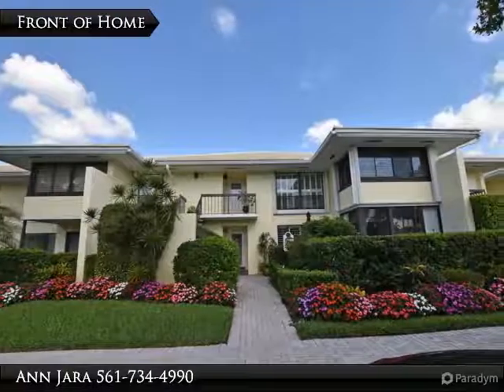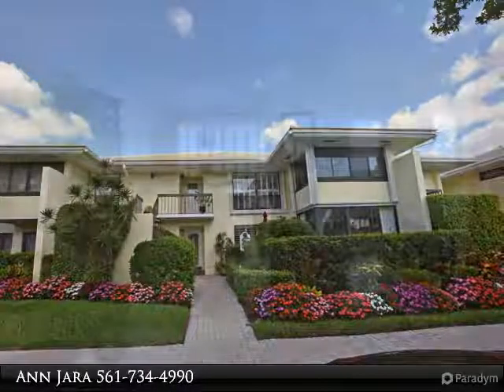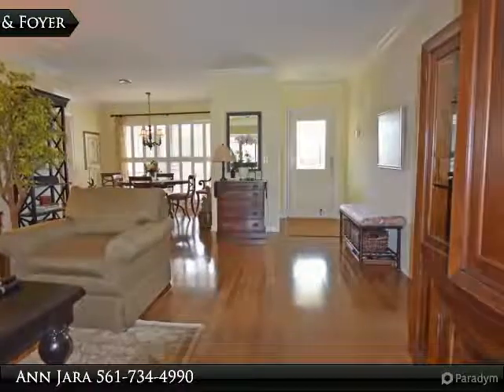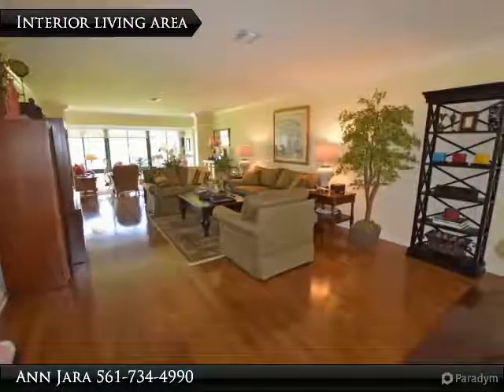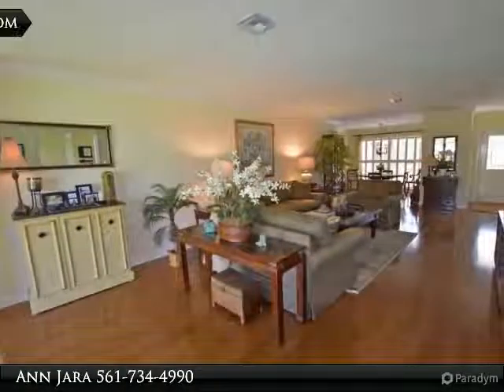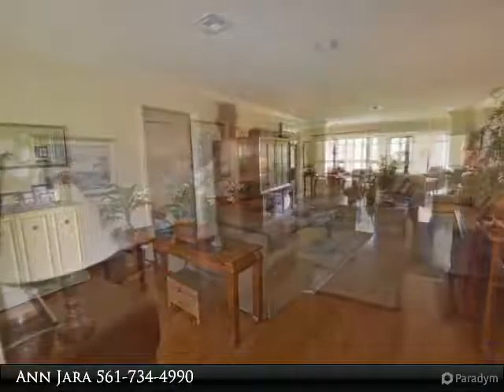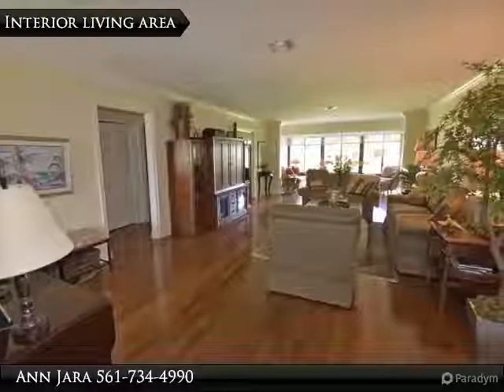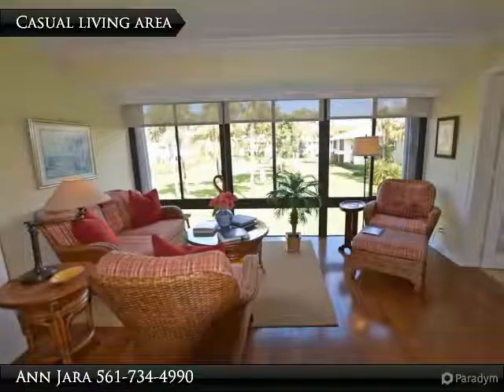3679 Quail Ridge Drive N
3679 Quail Ridge Drive N

Easy,functional updated 3 bedroom 2 bath residence located on the second floor in Bobwhite B, perfect garden views. Gorgeous hardwood flooring throughout interior living area & kitchen.Roomy interior living area offers many conversational areas.Dining area just off kitchen.Kitchen has white cabinetry, beige granite counter top with white tile back splash.Accompanied by white appliances, recessed lighting and a great breakfast nook.Master bedroom with large dressing area, dual sink vanity and step-in shower with frameless glass enclosure.The guest bedroom has a large walk-in closet, the third bedroom is being used as a den but easily converts back to bedroom if needed.The guest bath has been extended & feature a wood vanity, granite counter top & step-in shower. Meticulously maintained!Mandatory membership. Quail Ridge is a private, member-owned community and club. All residents are members of Quail Ridge Country Club and have a choice of either a golf or a social/tennis membership.

Presented By:
Ann Jara, Quail Ridge Realty